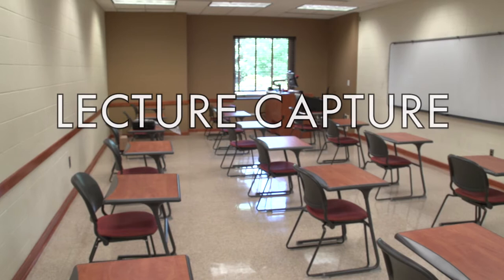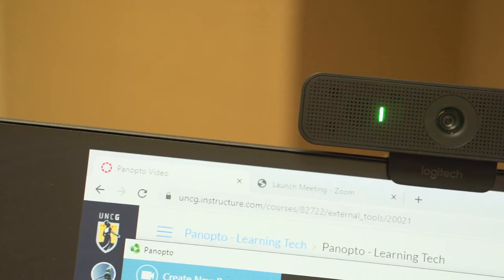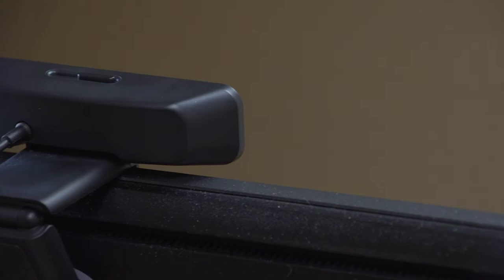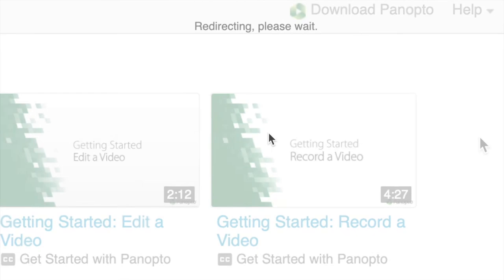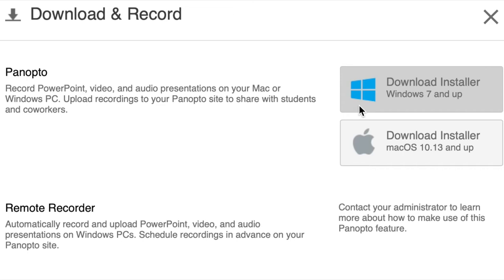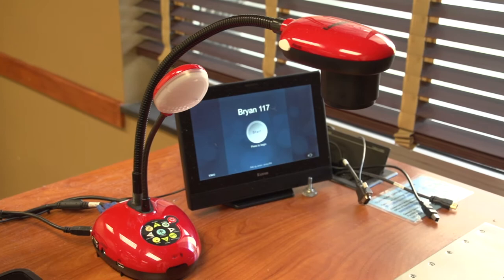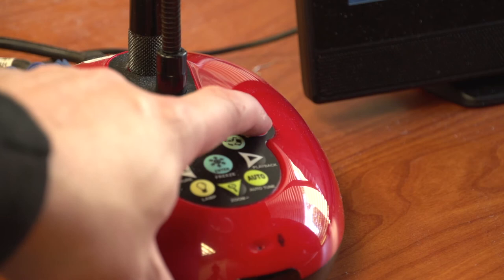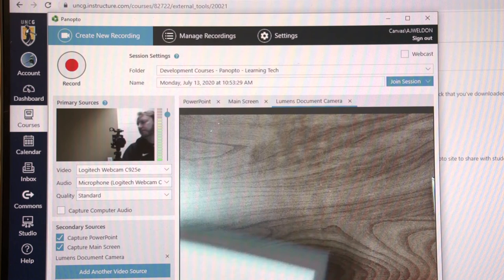Lecture Capture Operation Guide